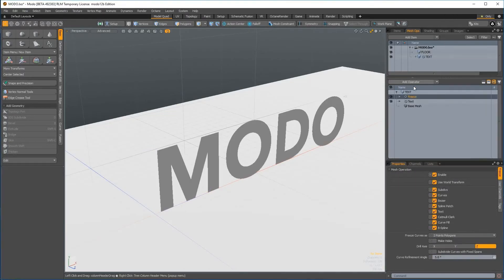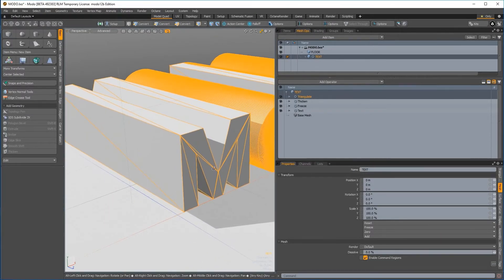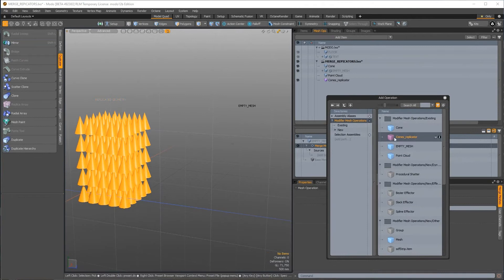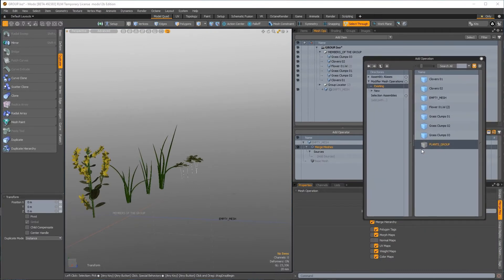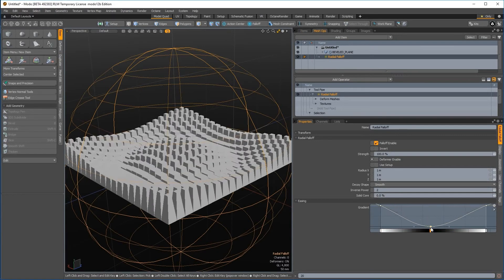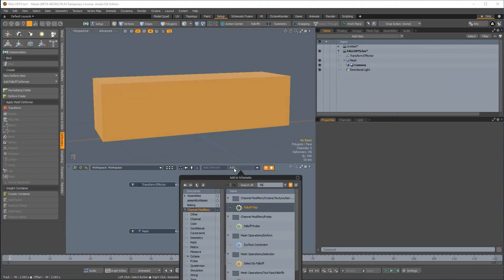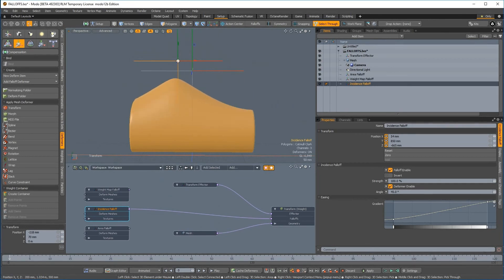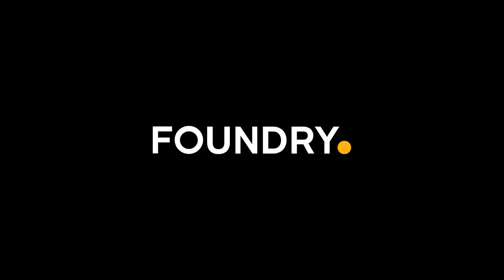Modo 12 Quick Clip - New Procedural Mesh Operations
In addition to some new procedural mesh operations, Modo 12 also features significant enhancements to existing operations. It is now possible to use replicators and group items as the source for a Merge Meshes Mesh Operation! The shape of falloff items can now be controlled with the gradient editor, and don't get us started on the new Falloff Operator!